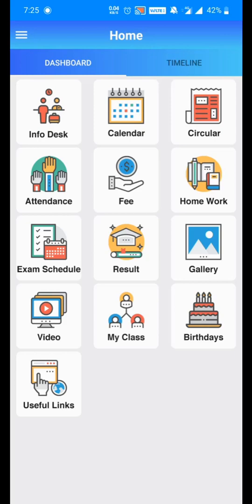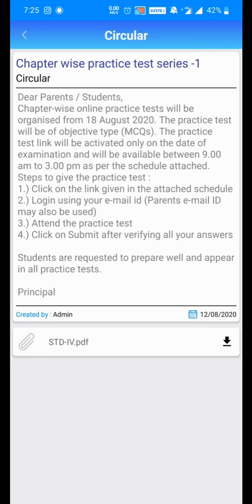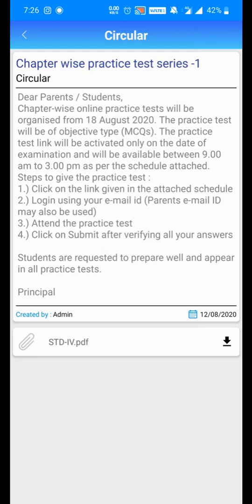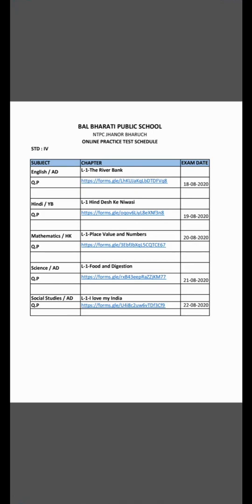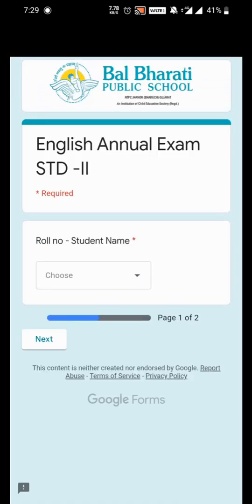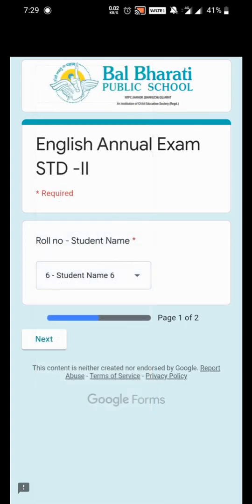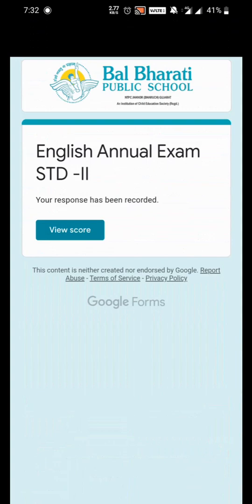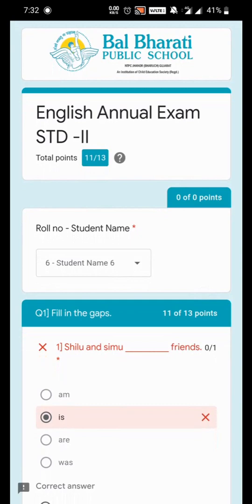Online Test through Mobile Phone